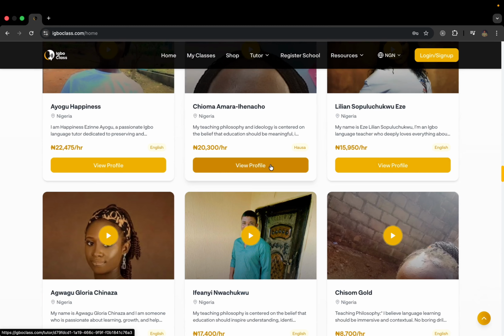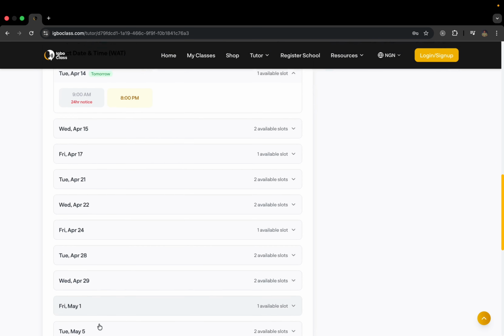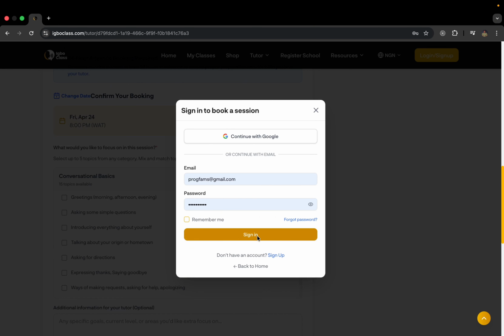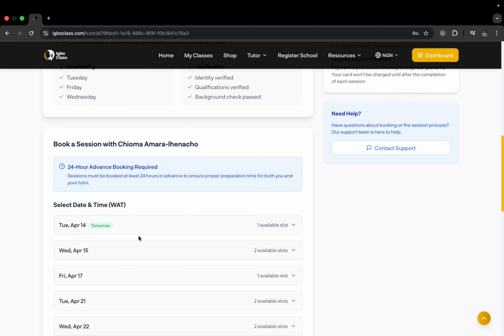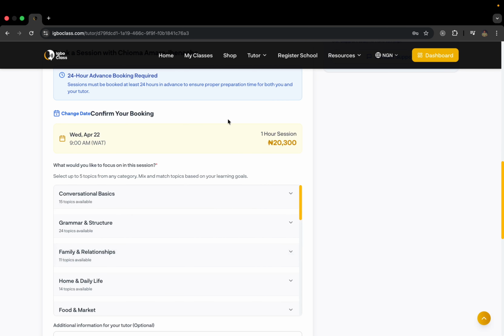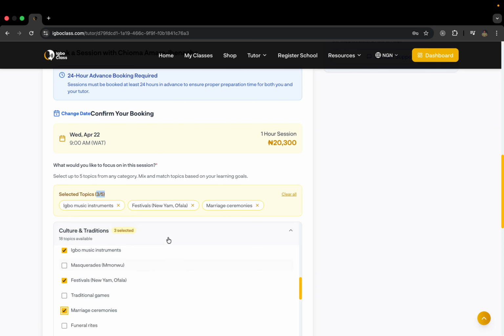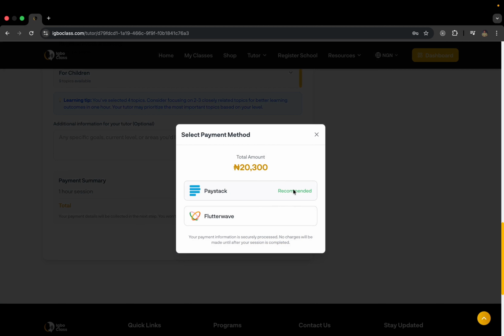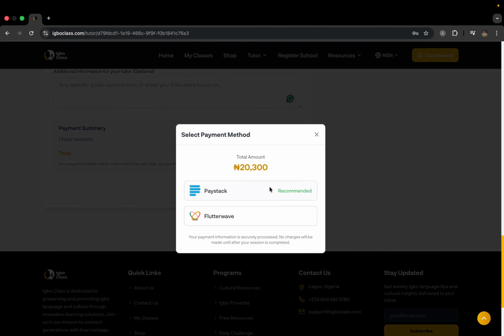How to Book a Tutor in Igbo Class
How to Book a Tutor on Igboclass
Ready to get started? Follow these simple steps:
Select a tutor of ur choice by clicking “Book Session.”
Log in to your account (or sign up if you’re new).
Choose your preferred date and time.
Submit your booking request.
Once the tutor confirms your booking, you’ll receive an email notification.
Return to the website at the scheduled time to start your class.
After the session, don’t forget to rate your tutor.
Start learning Igbo the right way today